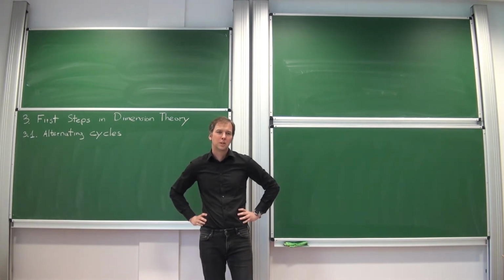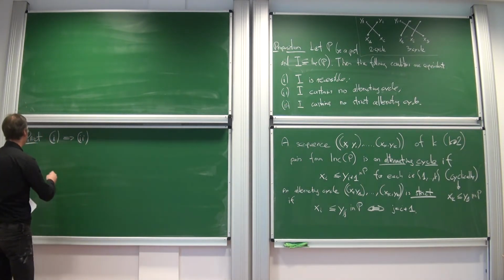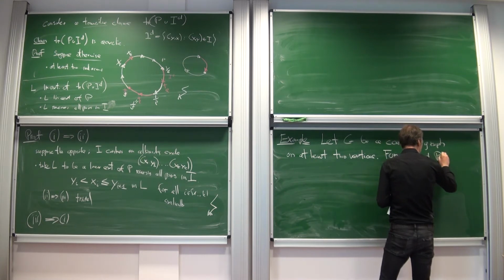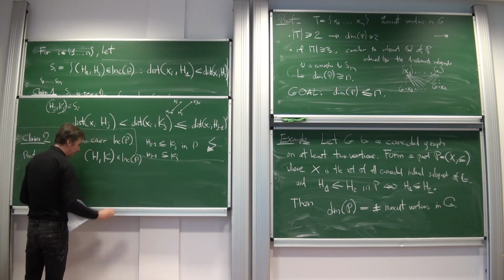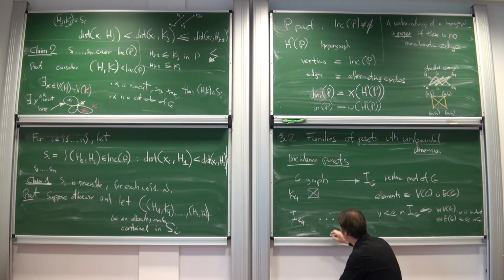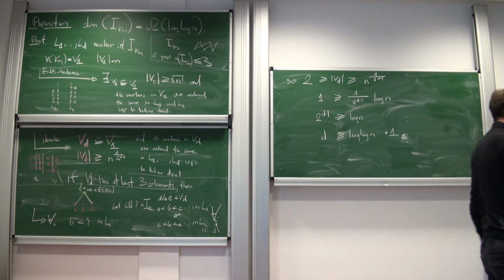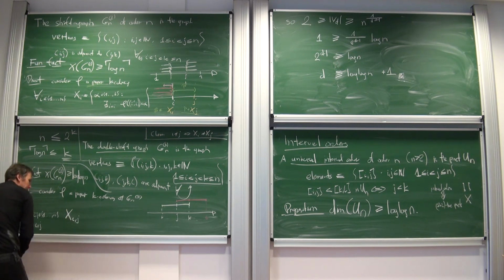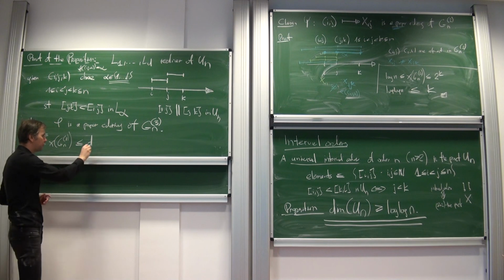Lecture 07 - October 28, 2020 (Introduction to Order Theory)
Chapter 3. First Steps in Dimension Theory
Section 3.1 Alternating cycles
Section 3.2 Families of posets with unbounded dimension

00:00 Let's go
00:53 reversible sets
6:00 alternating cycles
26:37 poset on connected induced subgraphs of a graph
45:43 dimension vs chromatic number
52:29 dimension of incidence posets
1:07:44 dimension of interval orders